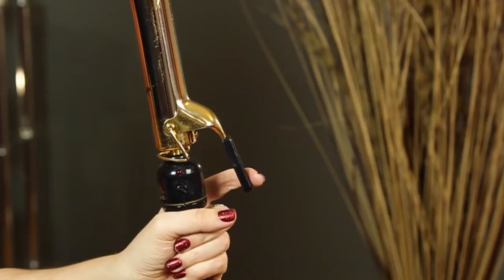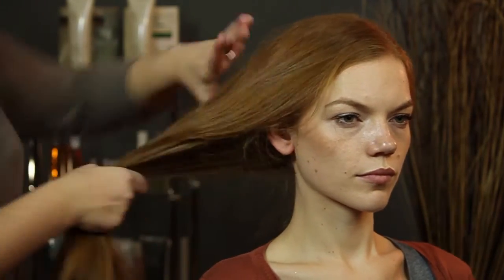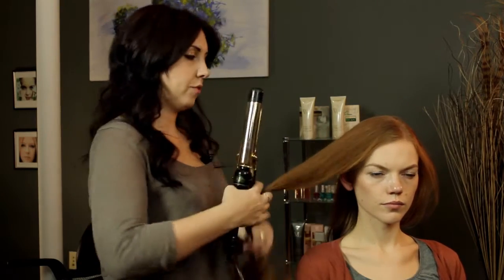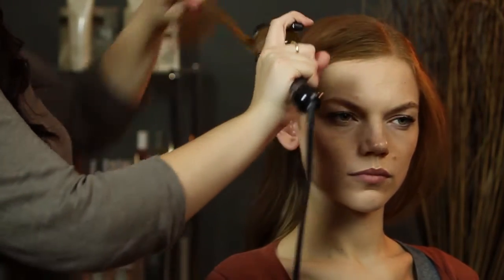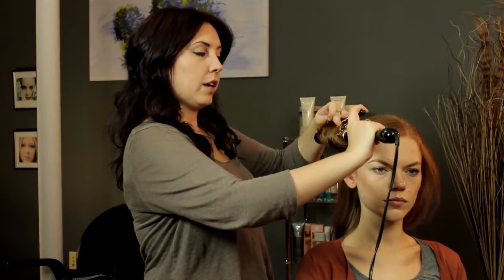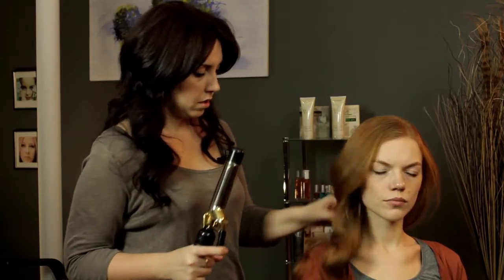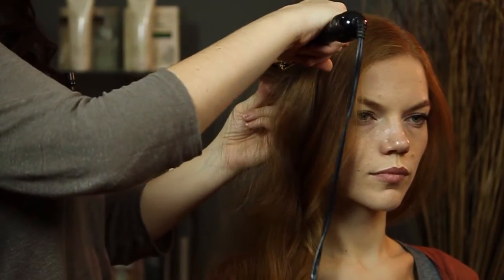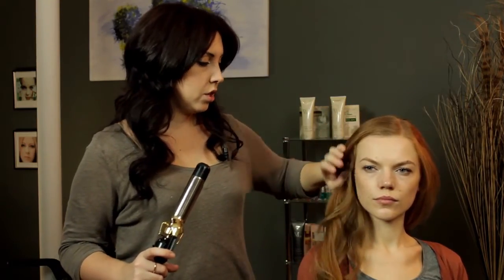How to Get Wavy Hair Like Selena Gomez : Hair Styling & Care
One of the many things Selena Gomez is known for is her gorgeous wavy hair. Find out how to get wavy hair like Selena Gomez with help from a New York City-based freelance makeup and hair artist in this free video clip.

Series Description: Whether you're trying to do your hair for your wedding day or just want to look like your favorite celebrity, it is important to realize that you can accomplish all this and more right from your own home with the right tools. Find out what you need to know to properly style your hair with help from a New York City-based freelance makeup and hair artist in this free video series.